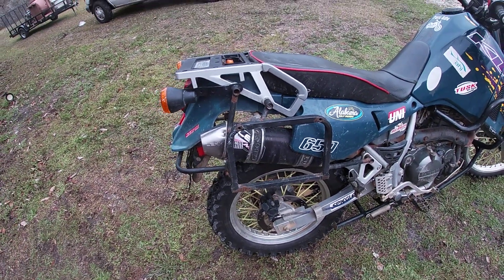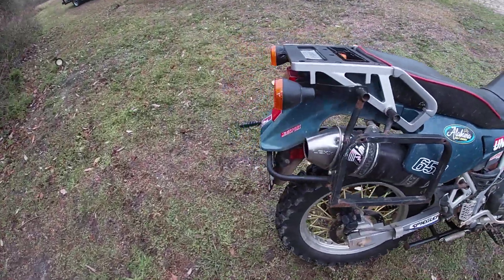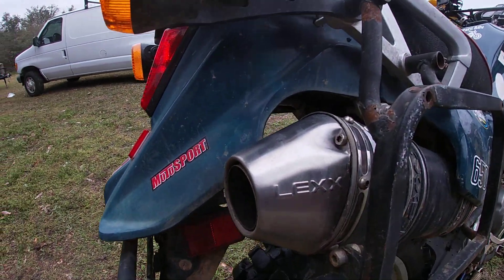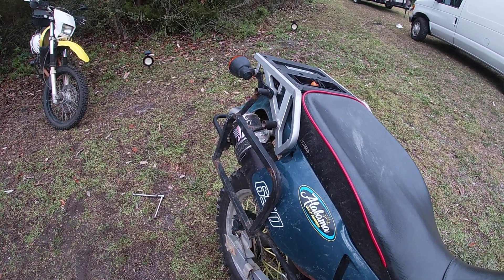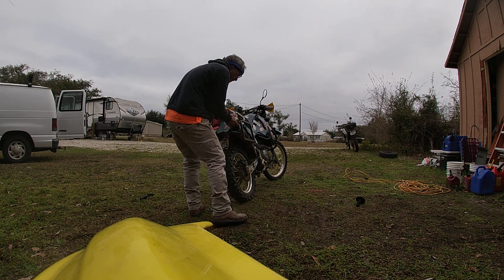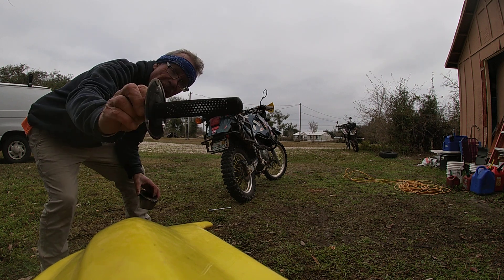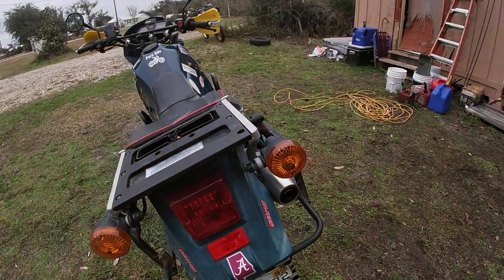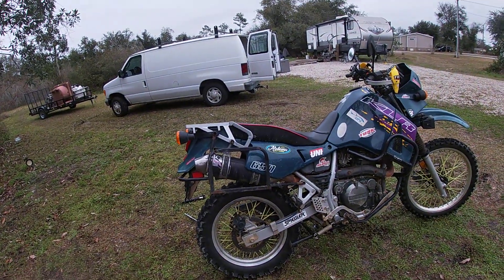GEN,1 KLR650 WITH A LEXX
THOUGHT YOU MIGHT WANT TO HEAR WHAT A LEXX SOUNDS LIKE , WITHOUT BAFFLE AND WITH BAFFLE